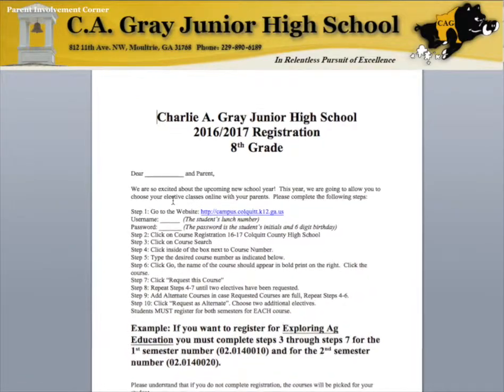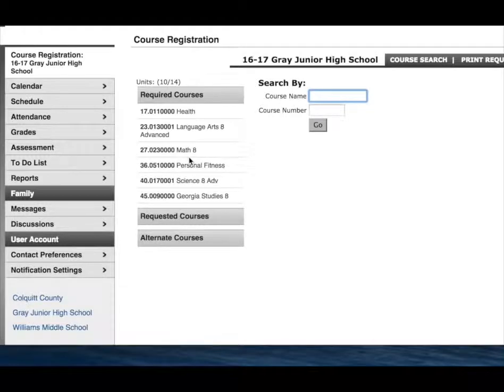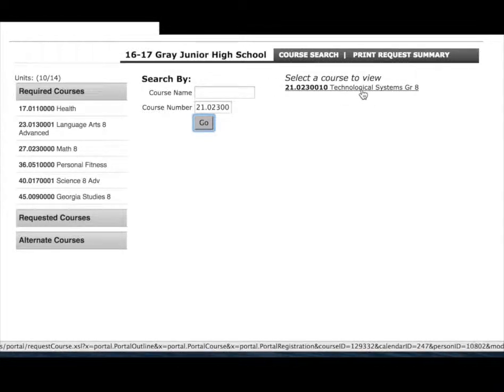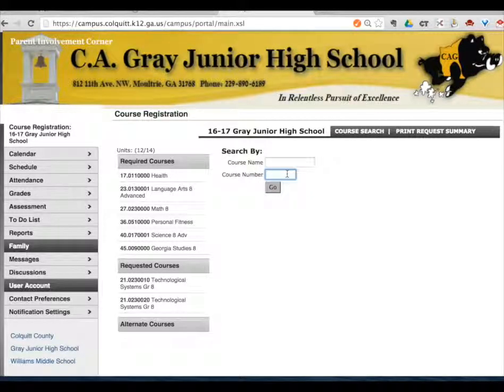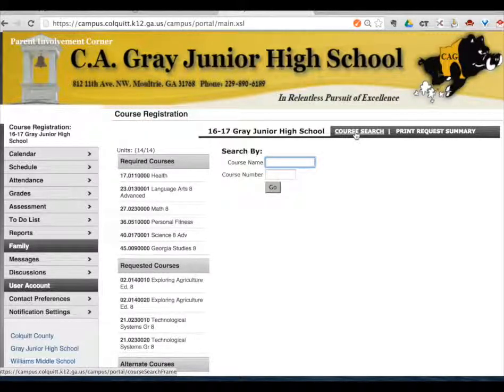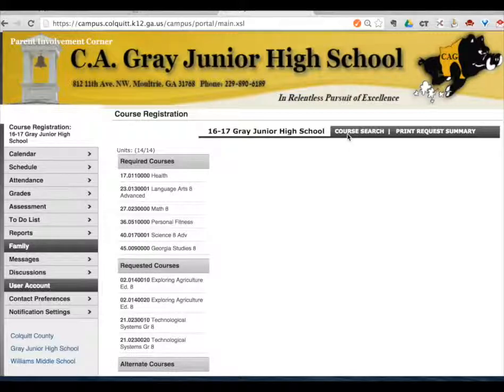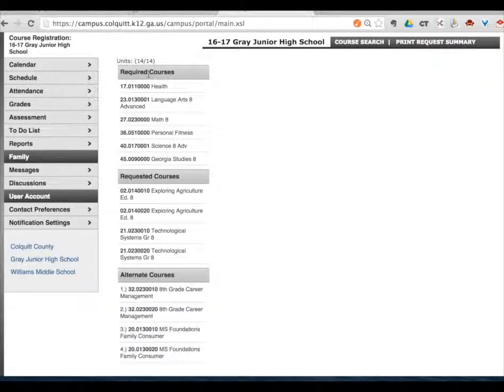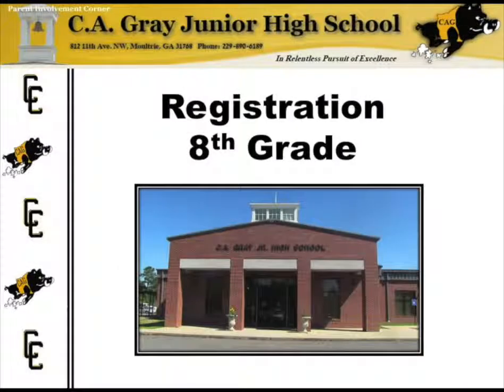oh no :(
This video is about Registration 8th grade